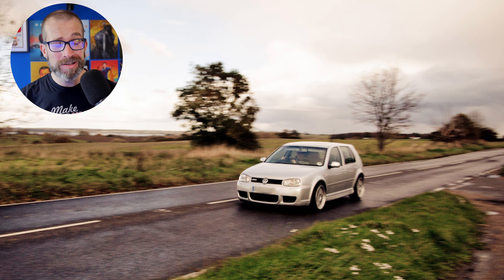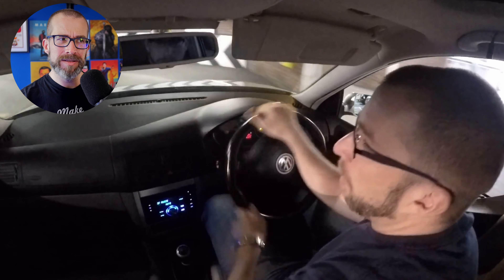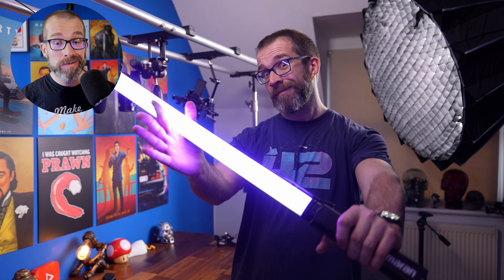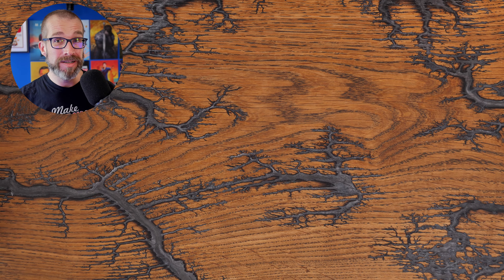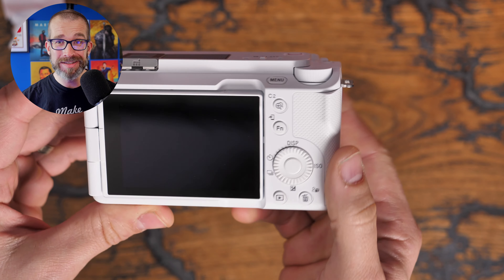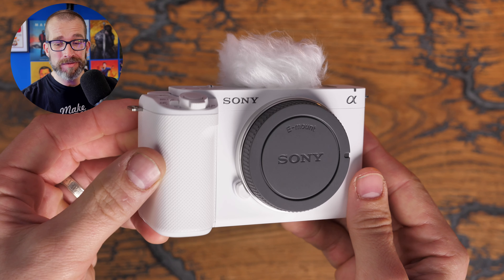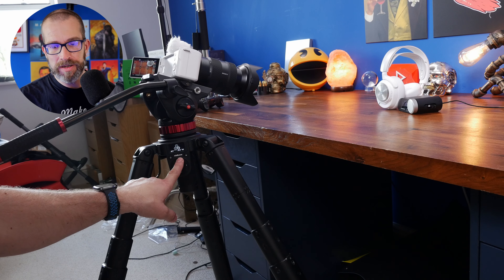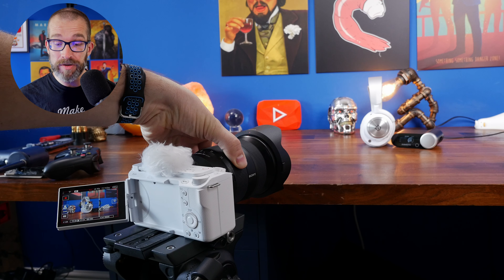I sold my car and bought all this stuff instead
With a sad heart I had to sell my ageing car recently as I couldn't afford to maintain it due to rust and wear and tear. I bought a Mk4 Golf R32 about 10 years ago, but now at 21 years old and 140,000 miles on the clock it was getting a bit old, rusty and worn out. However, it was also modified and sounded glorious when driven. Anyway, I sold it and the money I got for it wasn't enough to buy something decent enough to replace the void. And because we didn't need two cars anyway I decided to use the money to upgrade my video setup  for YouTube.

So I purchased:
Aputure Amaran T2C RGBWW tube light
Sony ZV-E1 white full frame camera
Sony FE 24-70mm f/2.8 GM Lens
Sony SEL35F18F FE 35mm F1.8 Lens

And I thought it might be fun to show you what they are and how they work, with a behind-the-scenes look.

Excuse  the mess and chaos of my  office. This is why I don't film talking heads very much xD

Amazon UK
Amazon FR
Amazon IT
Amazon DE
Amazon CA
Amazon AU

Sony ZV-E1 white:

Amazon FR
Amazon IT
Amazon DE
Amazon CA
Amazon AU

Amazon UK
Amazon FR
Amazon IT
Amazon DE
Amazon CA
Amazon AU

Amazon UK
Amazon FR
Amazon IT
Amazon DE
Amazon CA
Amazon AU

😍Special Thanks😍
to my YouTube members:
 ONENONLYCASPER, April Nelson, aDam aDamin, MMBGAMING51, toxicslushpuppy, ZekkRagnos, Mark Ward, Steve Oswald and you?

MANNINGTREE
CO11 9BE
United Kingdom